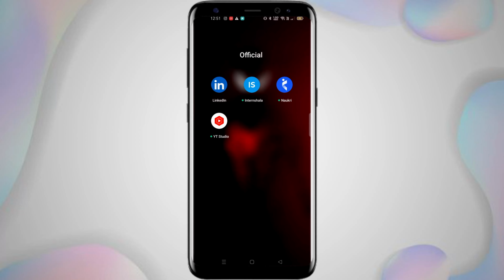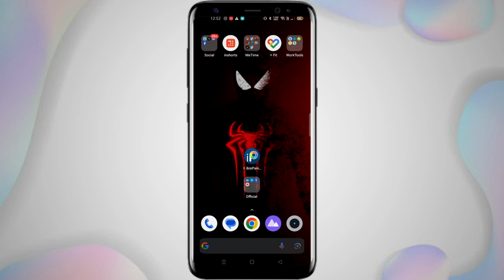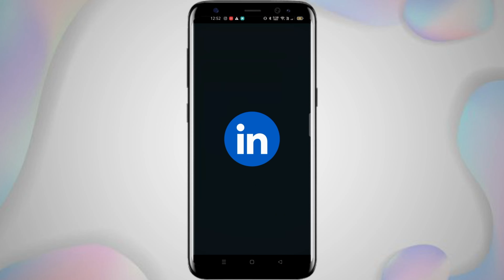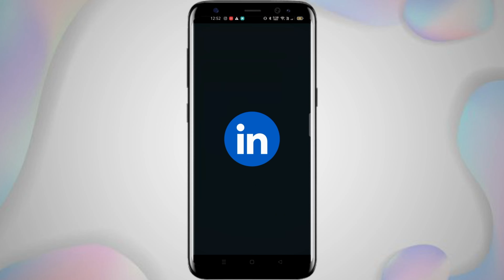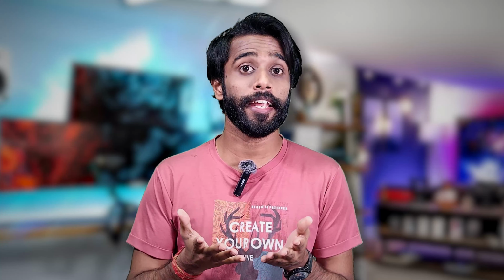How to Change LinkedIn URL? Customize & Manage Your linkedin Profile URL in mobile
Want to make your LinkedIn profile stand out? In this video, I’ll show you how to change and customize your LinkedIn profile URL easily. A personalized URL not only makes your profile look more professional but also makes it easier for others to find you. Follow along as I guide you through the simple steps to enhance your LinkedIn presence!"

📌👉🏻In this video, you'll learn:
👉🏻The importance of customizing your LinkedIn URL
👉🏻Step-by-step instructions to change your URL
👉🏻Tips for optimizing your LinkedIn profile